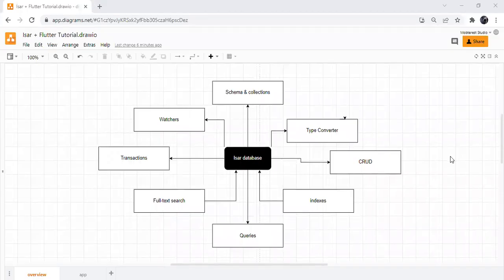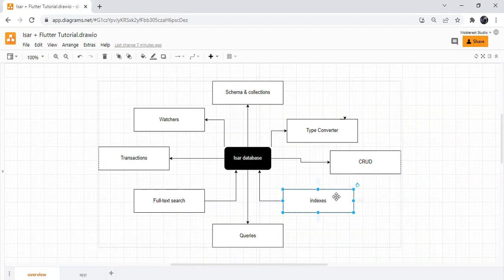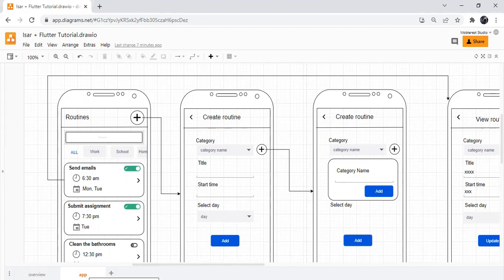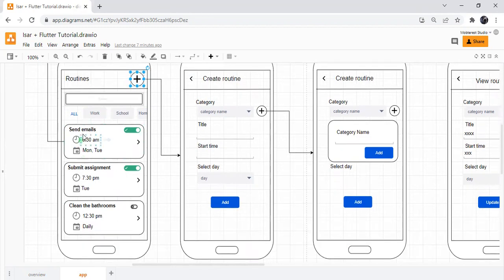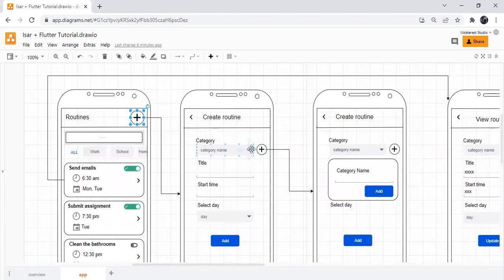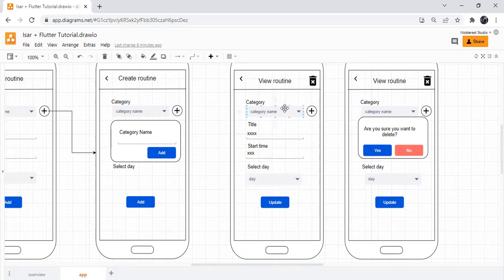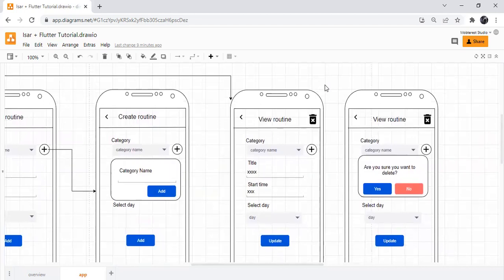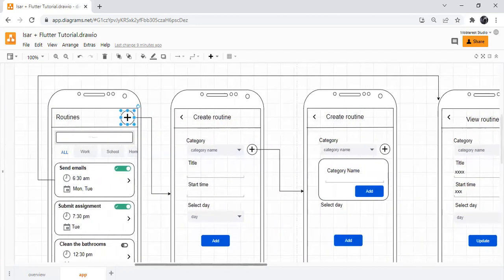Isar Database Tutorial #2 - Application overview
In this video, we'll have a look at the application that we'll create throughout the tutorial to have a better understanding of the Isar database.